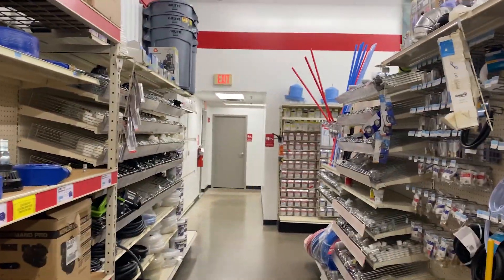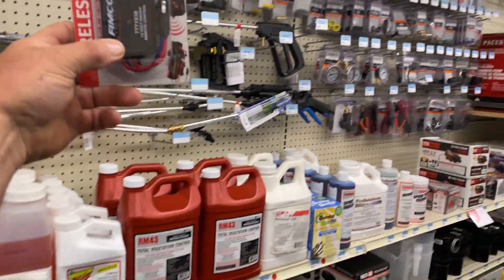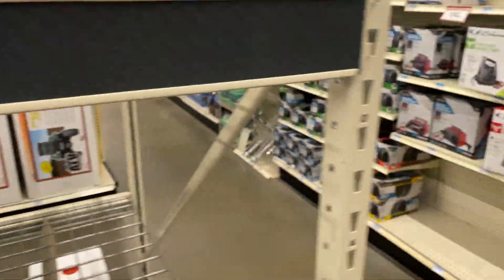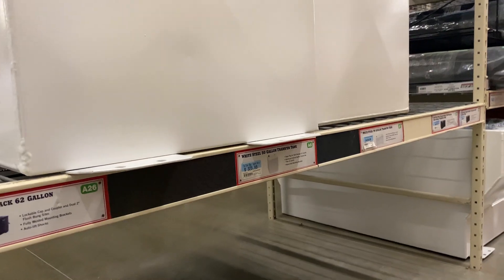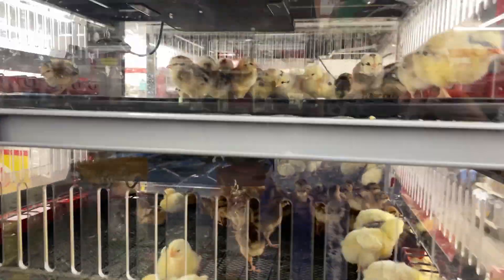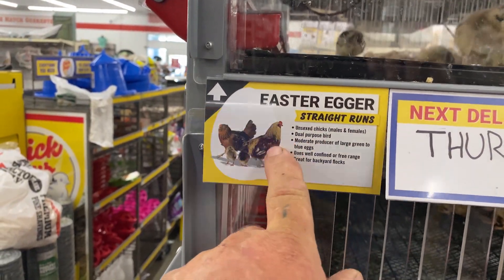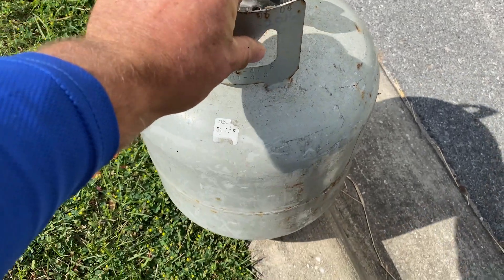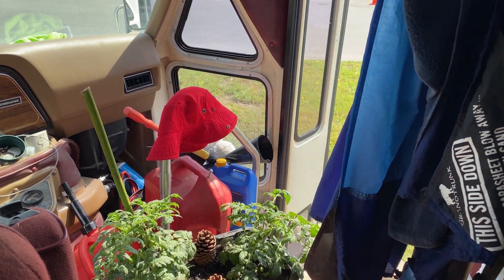LOOKING FOR CHICKS AND A REMOTE SWITCH THE WAYNE DIARIES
So today was a bust But I did manage to find some things for tomorrow I could not fill my propane or find the switch or grab chickens even but another day will be ...